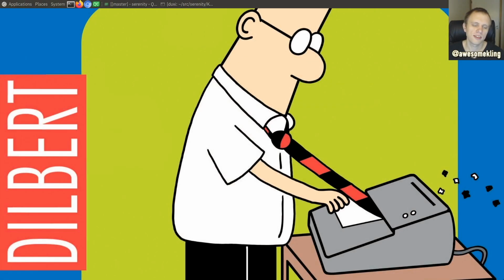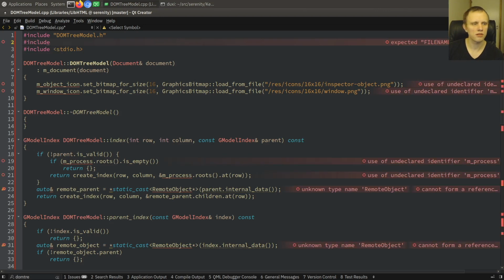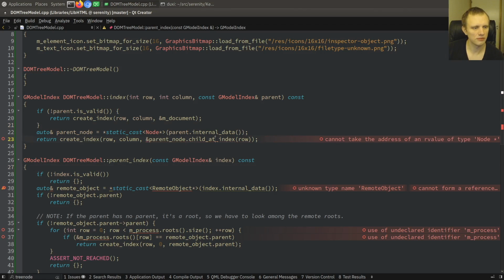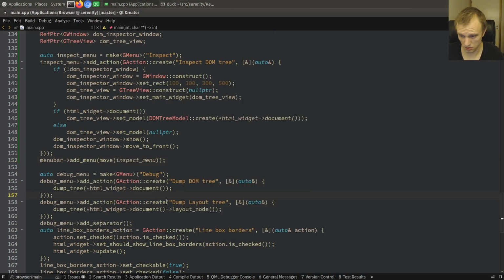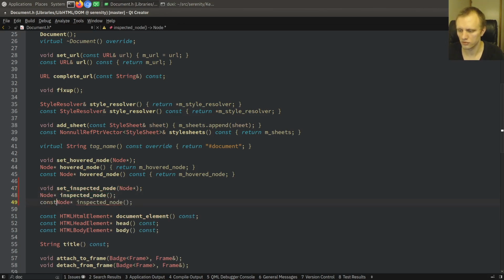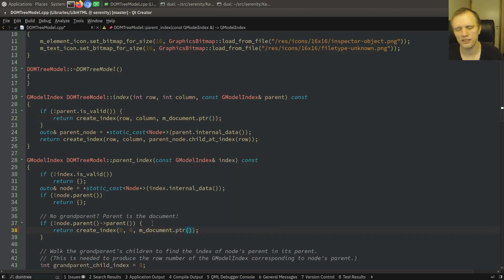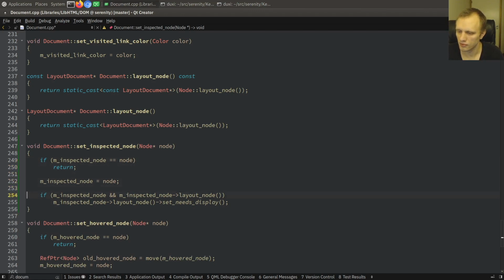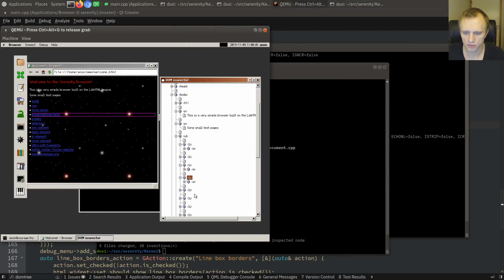Browser hacking: Let’s make a DOM inspector